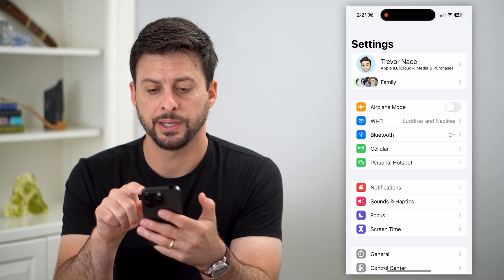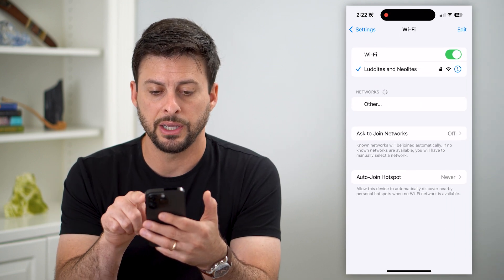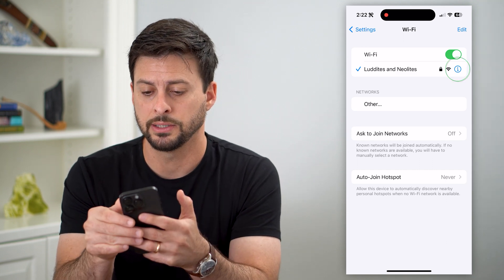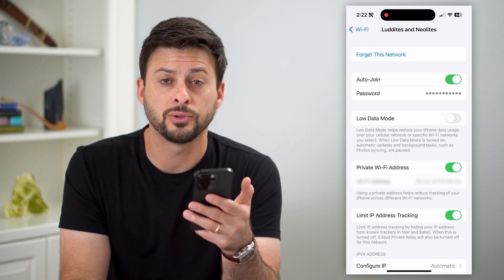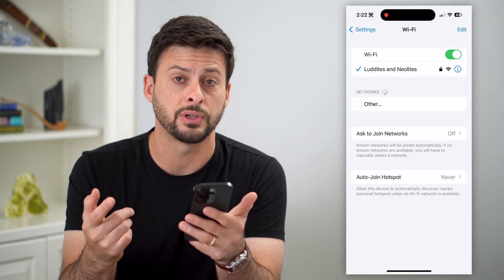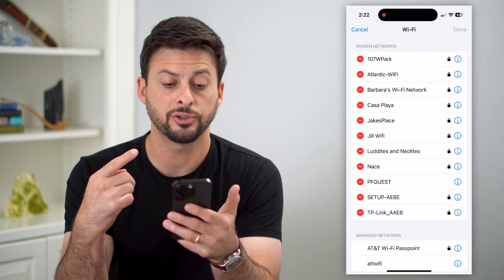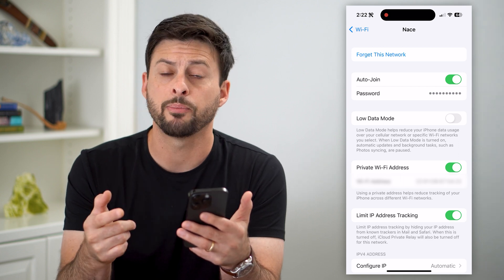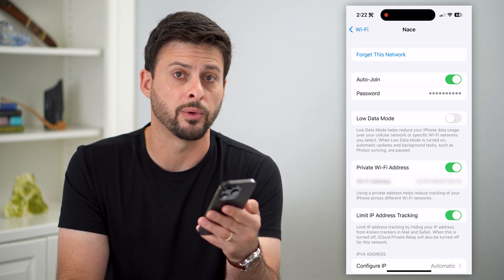How To See WiFi Password If You Forgot It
Let's find what your WiFi password is even if you forgot it but you want to copy or share the password with someone.